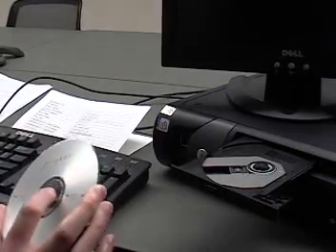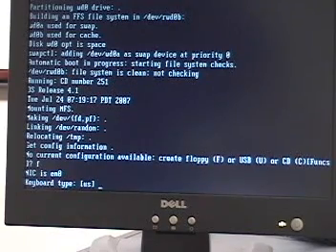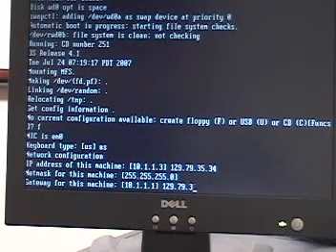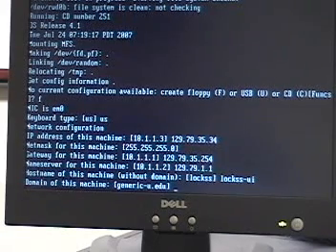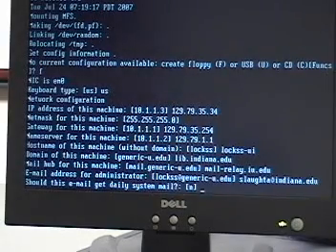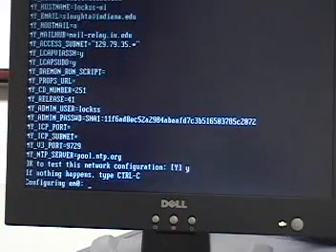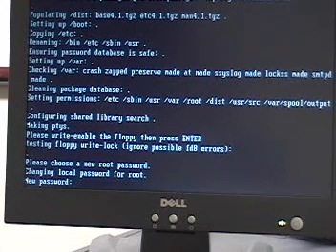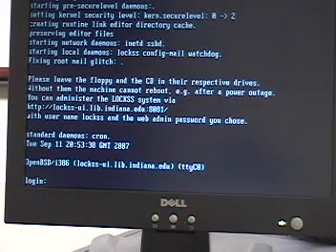Configuring a LOCKSS Box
Demonstration of the steps required during the installation of a LOCKSS box.